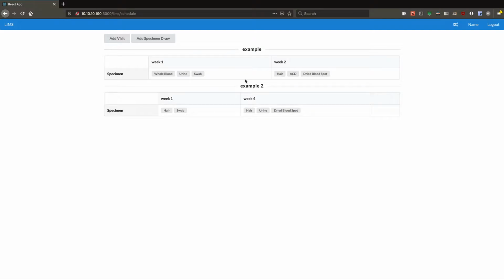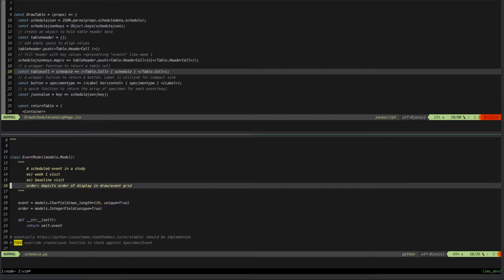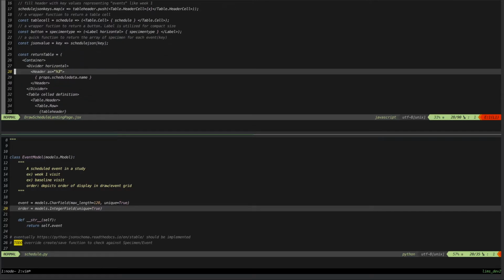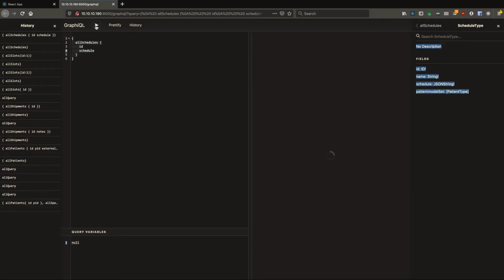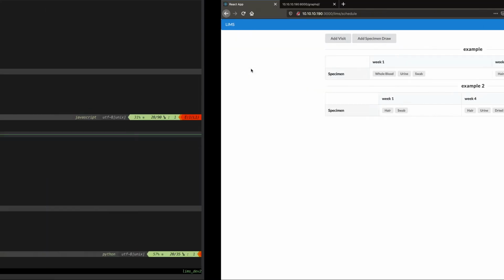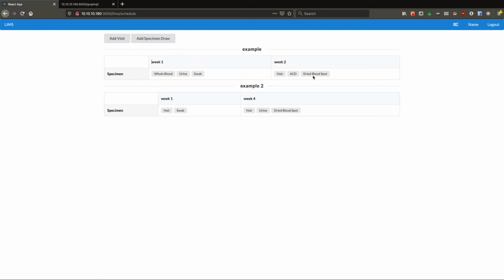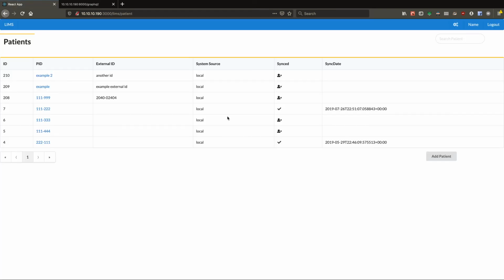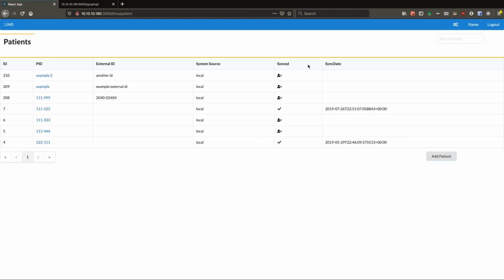06 BRIMS Documentation: DrawSchedule